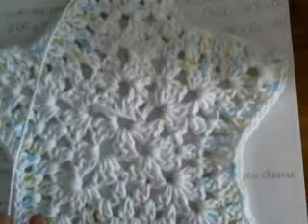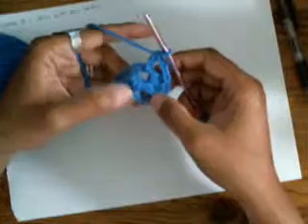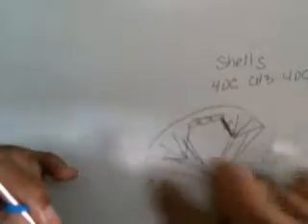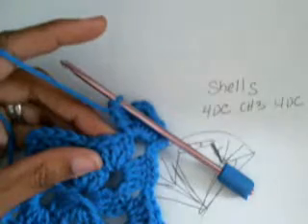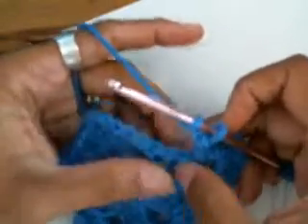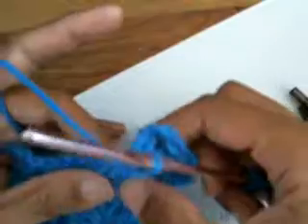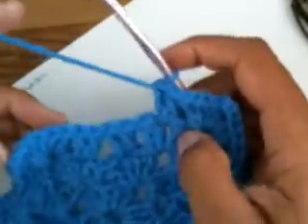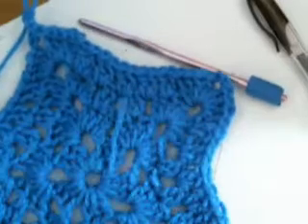With These Hands Podcast: Spinning, Crochet, Knitting and Gardening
Third try is the charm.